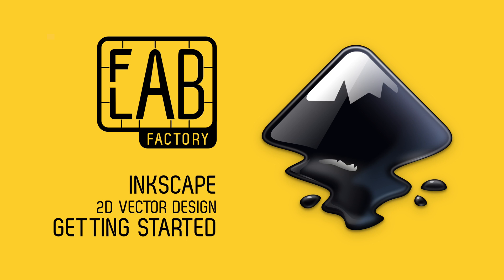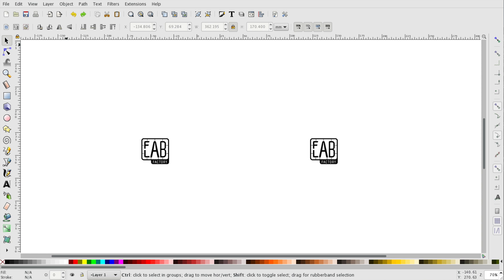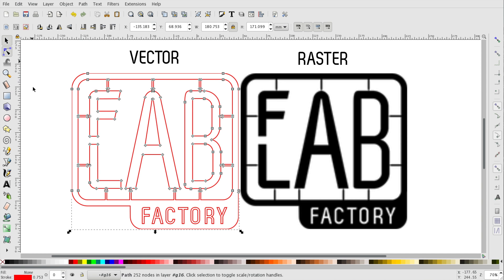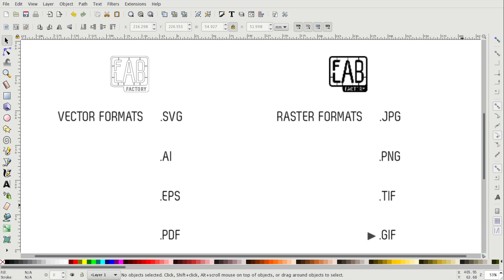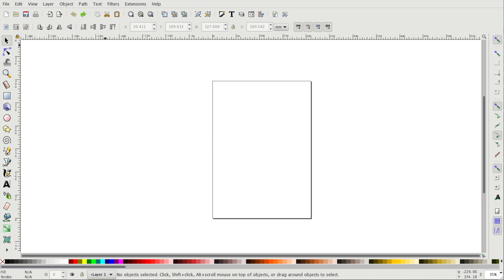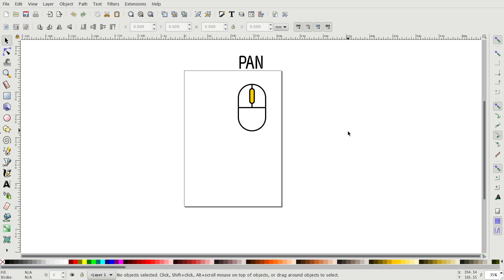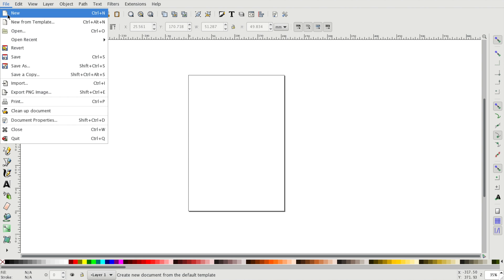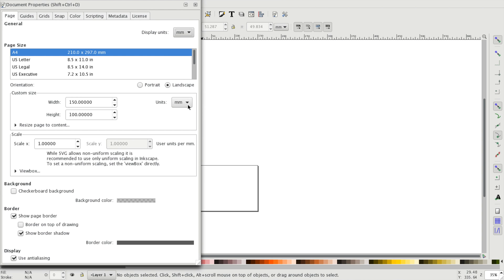Inkscape - Getting Started (1/4)